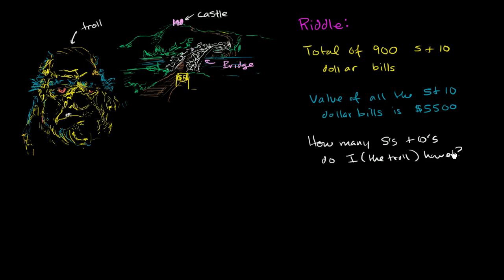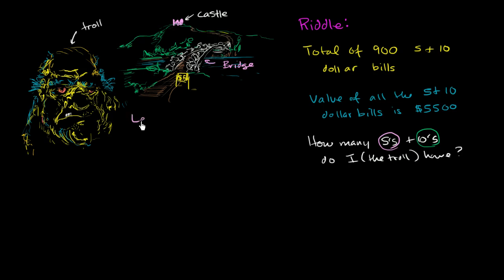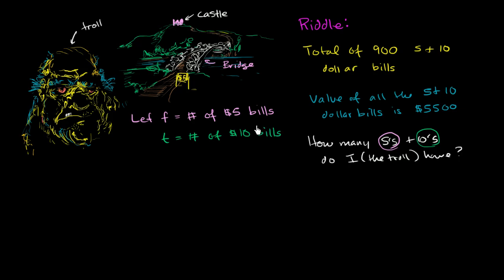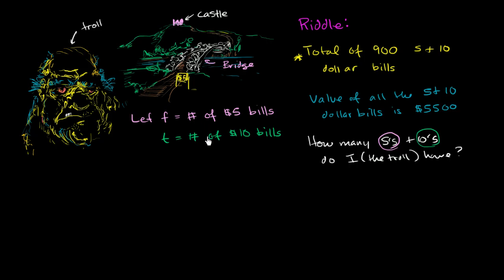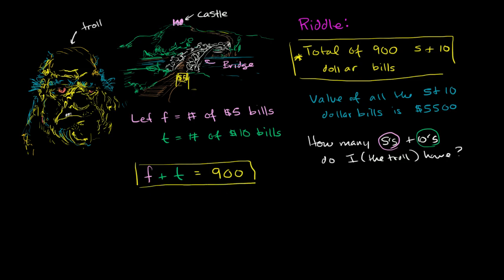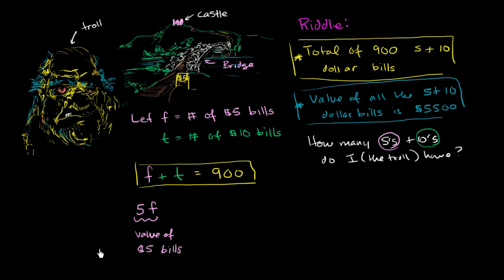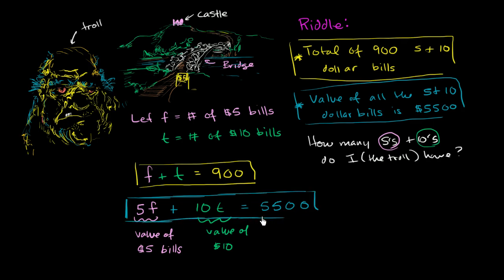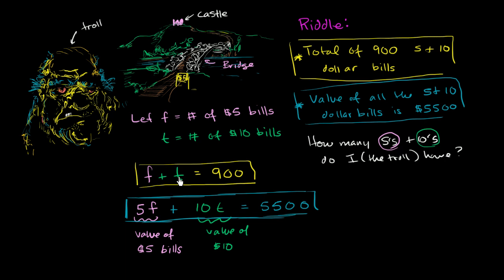Trolls, tolls, and systems of equations | Algebra II | Khan Academy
Courses on Khan Academy are always 100% free. Start practicing—and saving your progress—now

A troll forces us to use algebra to figure out the make-up of his currency. We end up setting up a system of equations